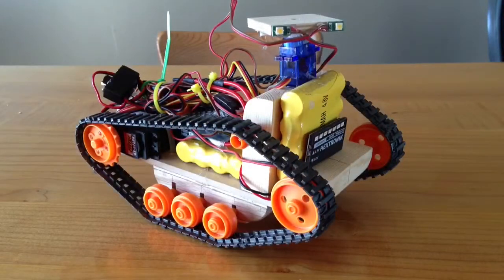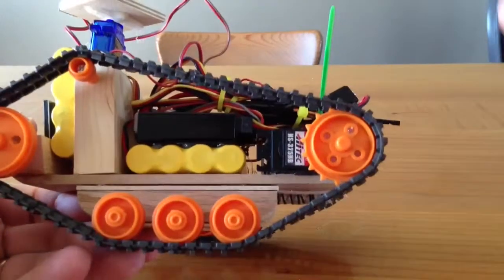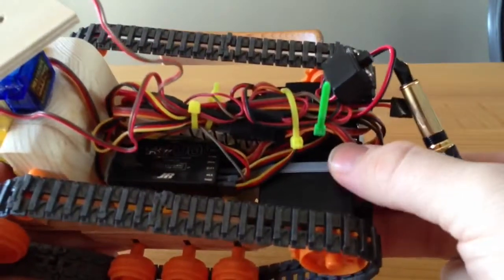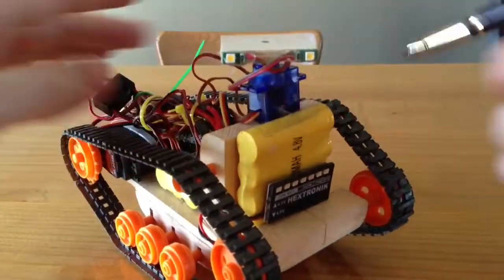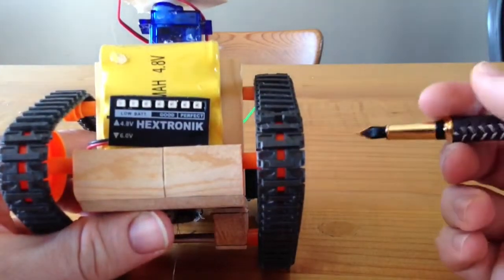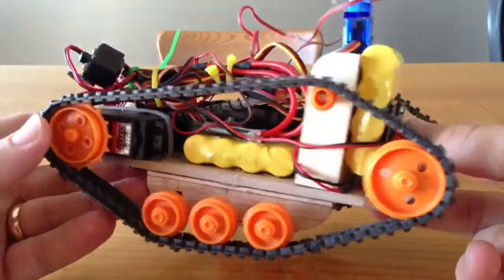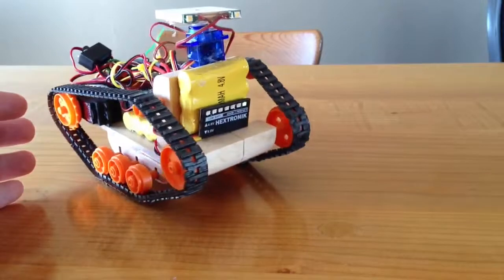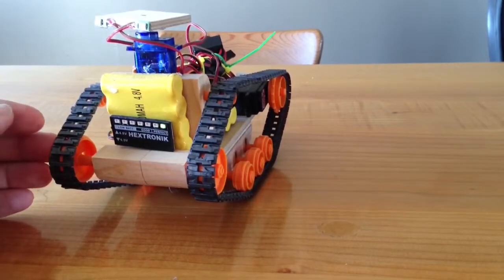RC Robot Rover